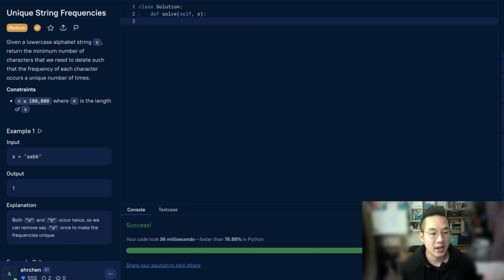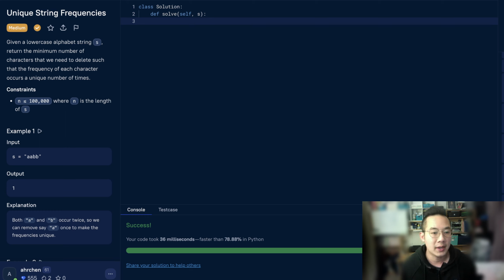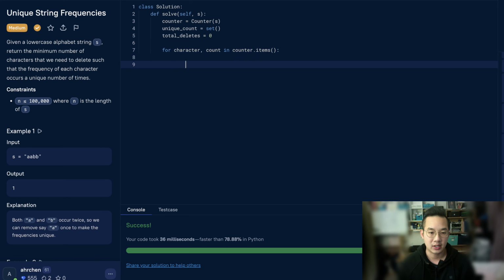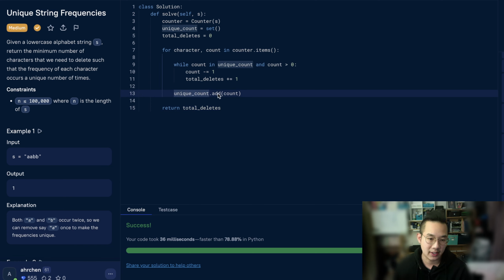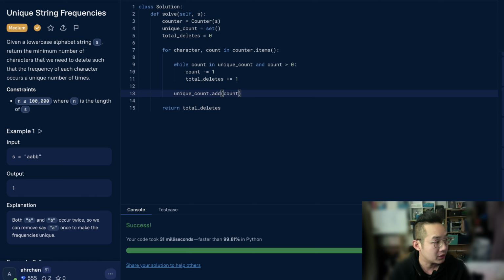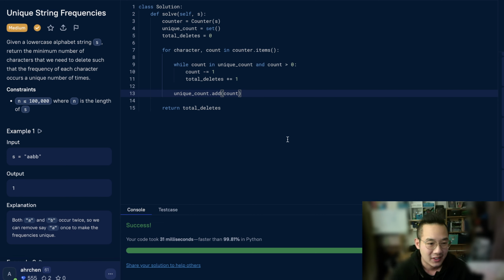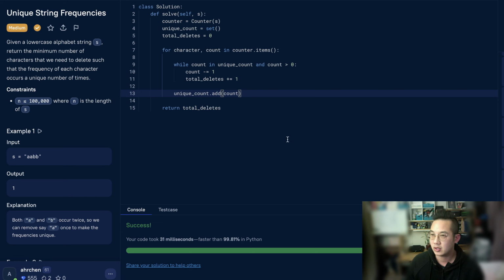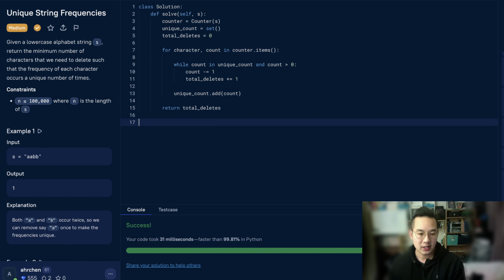Unique String Frequencies (binarysearch.com)